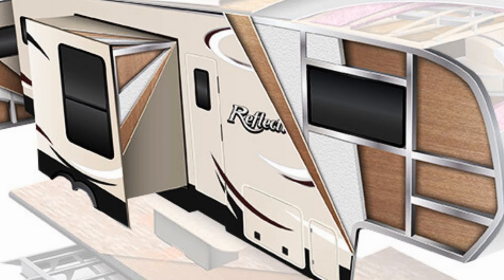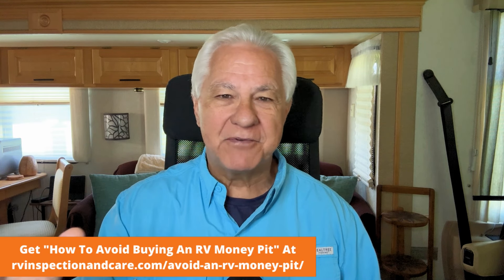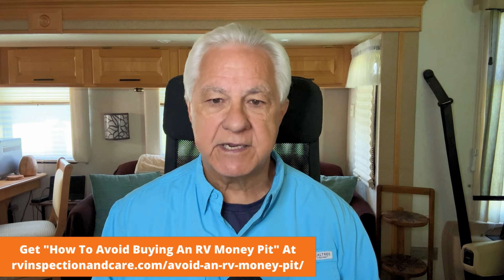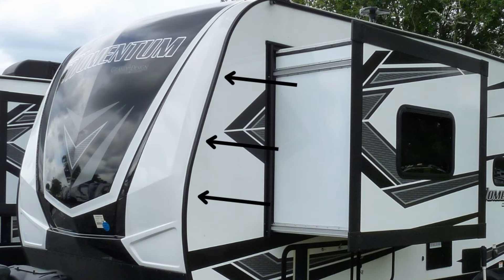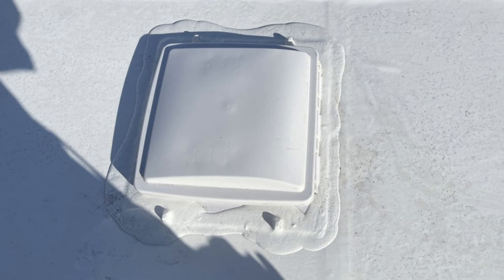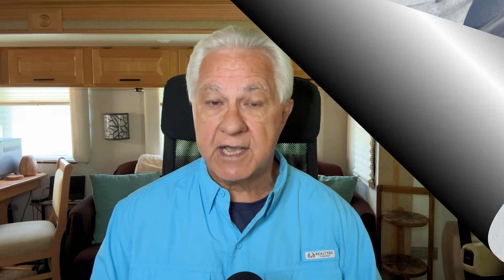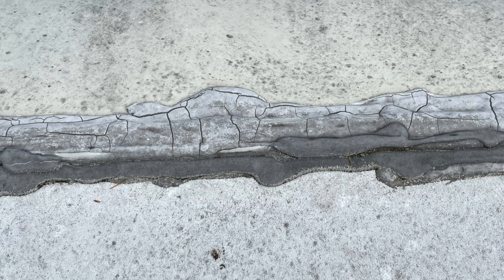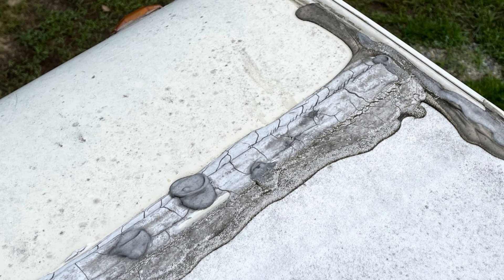RV Water Damage - How To Catch It Early Or Prevent It Altogether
Water intrusion is the biggest enemy of any RV. And it is responsible for shortening the life of an RV more than almost any other cause.

So how can you prevent water leaks? And if a water leak happens anyway, how can you catch it early and minimize the damage it causes? This video shows you how!

🟢 GET MY RV BUYING GUIDE FOR USED RVs - "How To Avoid Buying An RV Money Pit" AT THIS

🟢 GET MY RV BUYING GUIDE FOR NEW RVs - "How To Buy And Inspect A New RV The Right Way" AT THIS